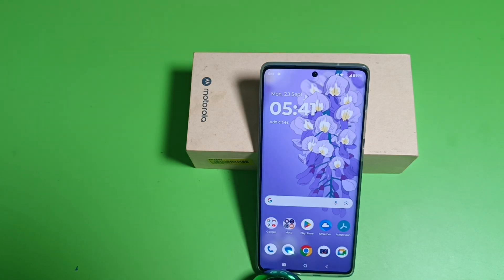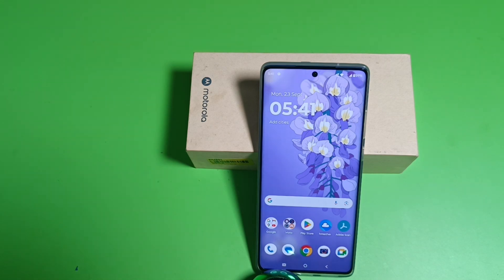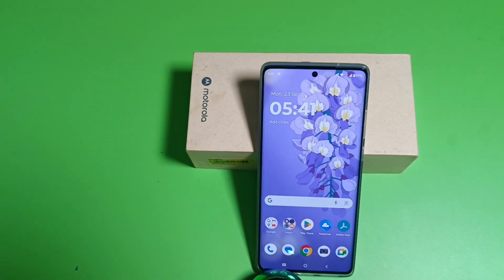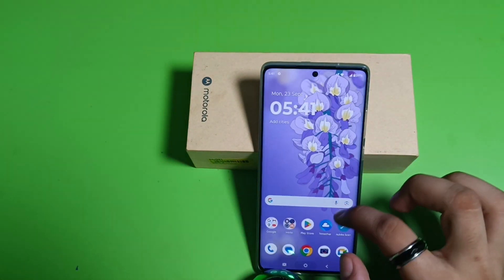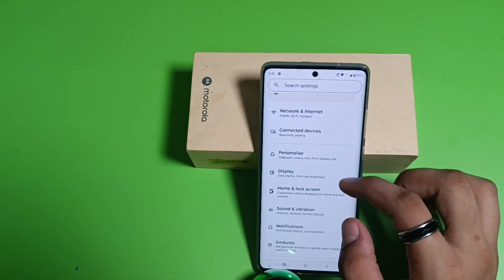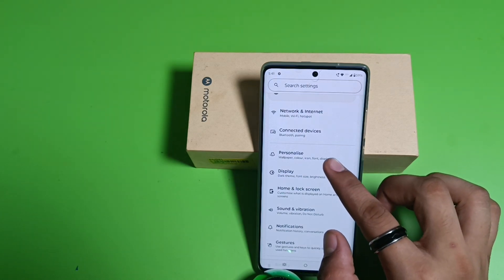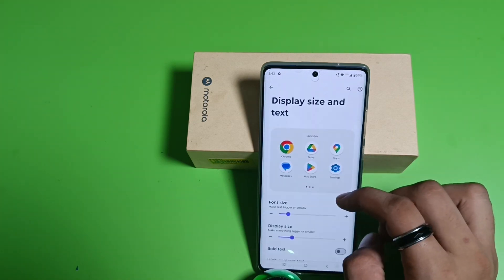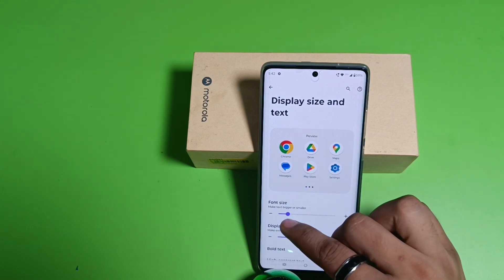Moto Edge Neo 50 change display size, how to change display size Motorola edge neo 50.